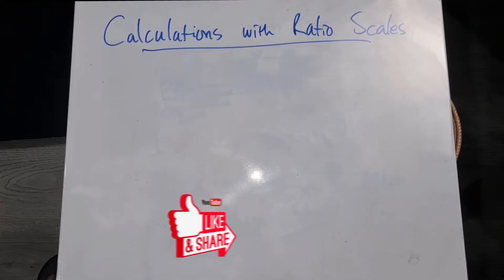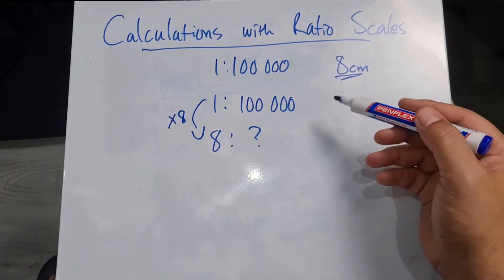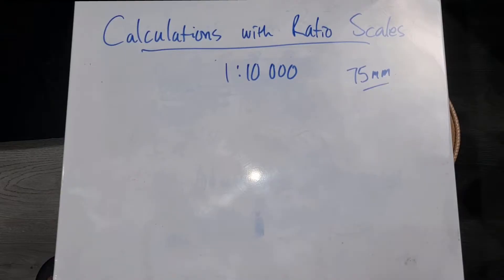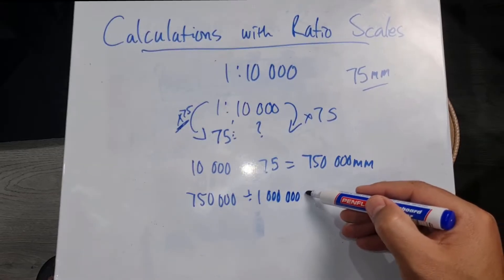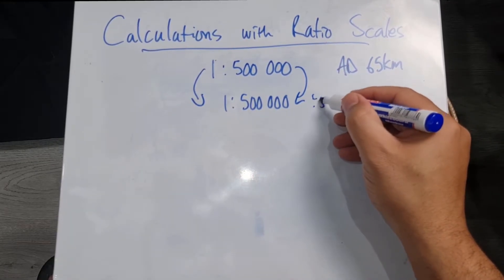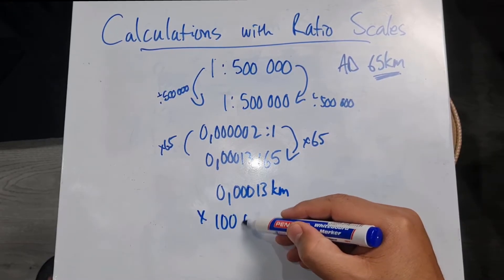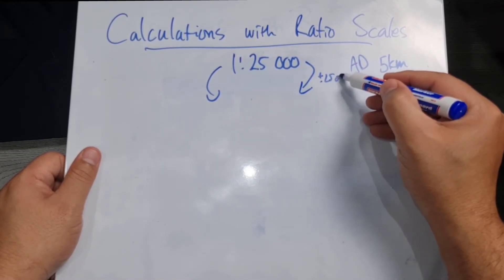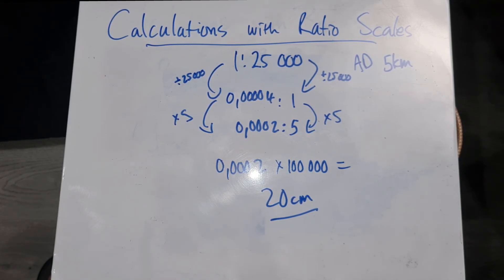MATH LITERACY: Calculations with Ratio Scales | Mapwork